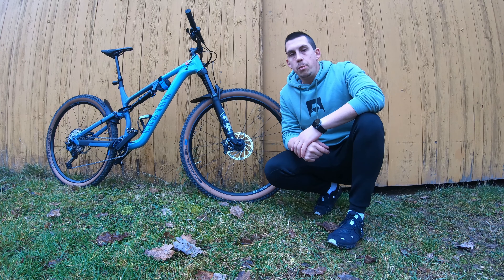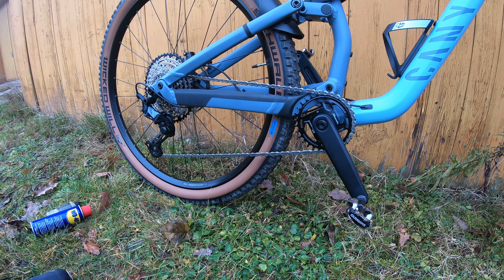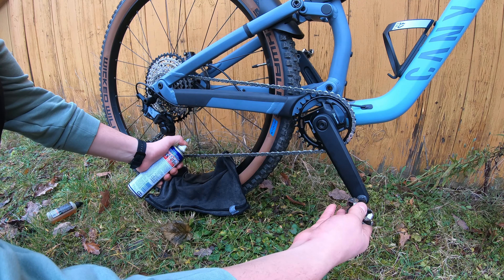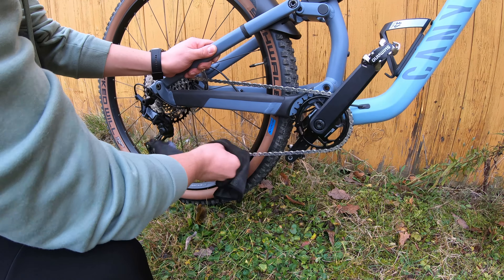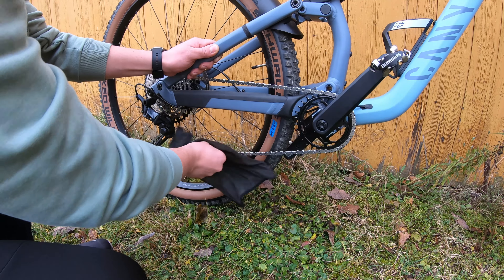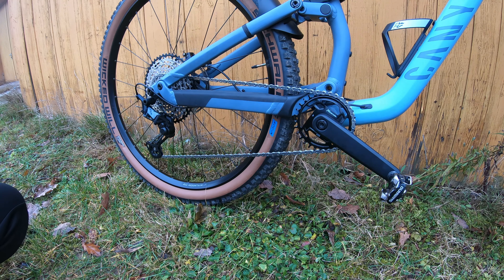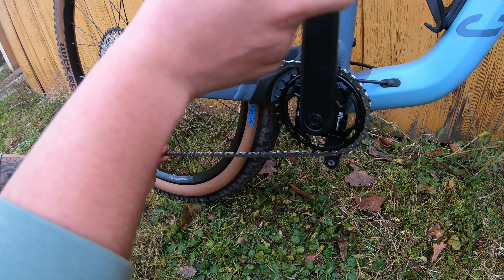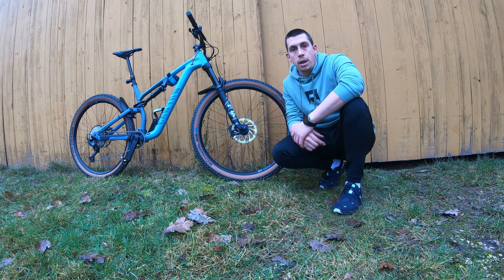How To Perfectly Clean your Chain with no Water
A super clean chain rapidly reduces the rate of wear on your bike components. There are multiple of products that will shift dirt from your chain, from everyday household chemicals to bike specific formulas. In this instance, i am using WD40 ,Allround chain oil and piece of cloth.

SPECIAL THANKS TO MY FRIENDS IN MAICHER-DER ZWEIRADEXPERTE GMBH ANSBACH
YOU CAN ALSO SEE AND BUY THIS BIKE AT  MAICHER-DER ZWEIRADEXPERTE GMBH ANSBACH Würzburger Land Straße. 10a  91522 Ansbach